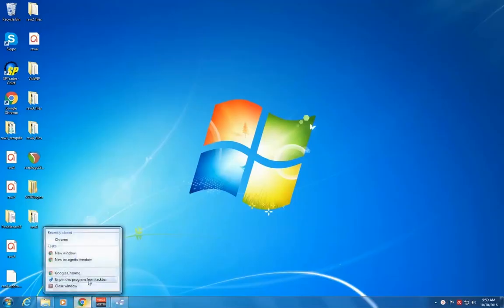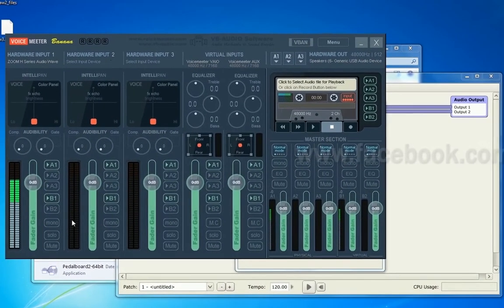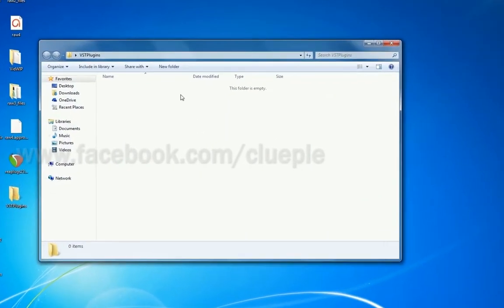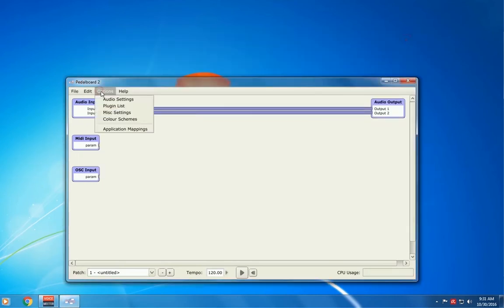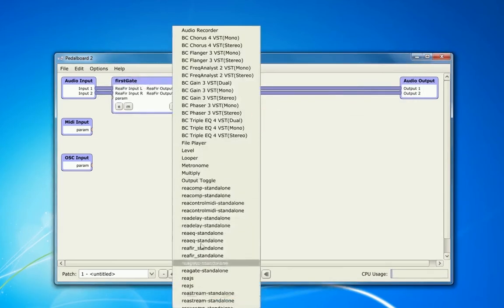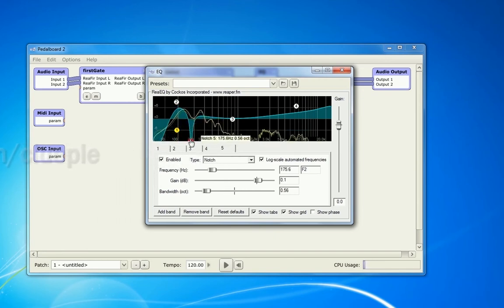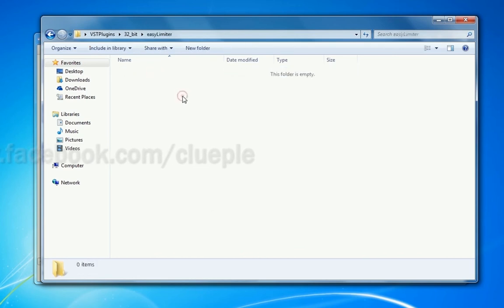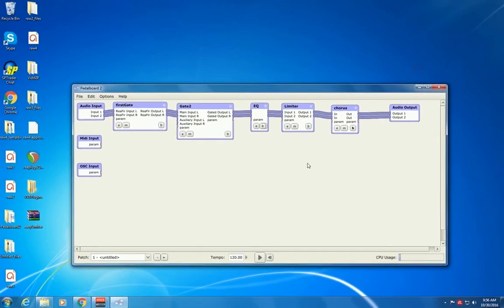Change Voice With Free Plugin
Low Latency Audio Setup Process

Hardware...
Mic...Rode NTG2
Audio Interface ... Zoom H6

PC sound driver... VoiceMeeter Banana
VSTHost ... Pedalboard2
Effects ... Reaplug, EasyLimiter, BlueCat Audio Chorus